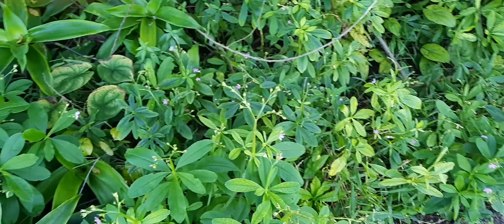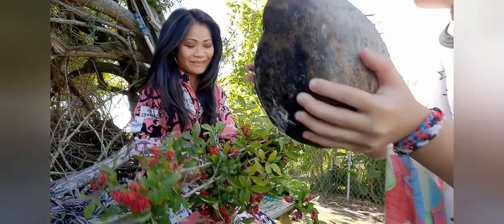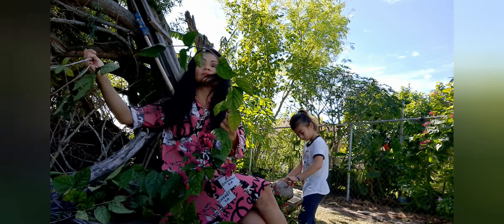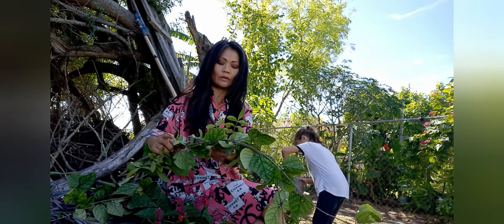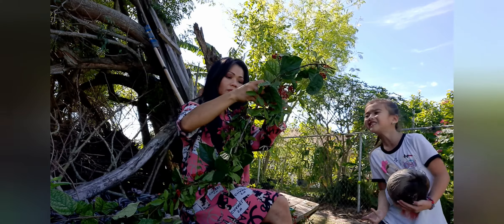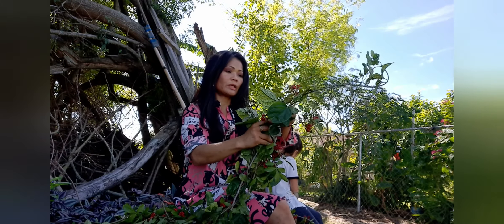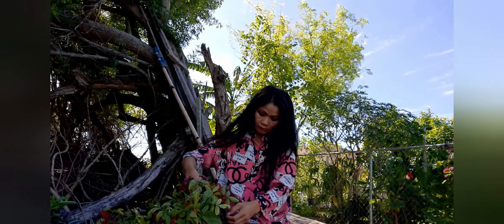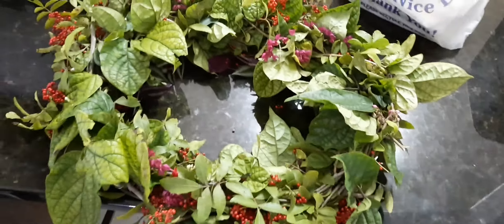how to make reef from wild Brazilian peppers